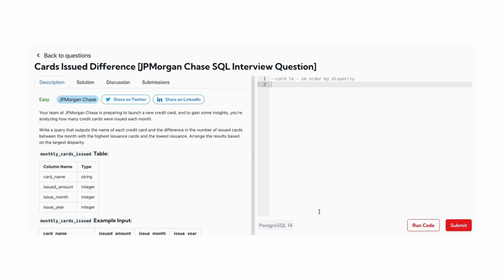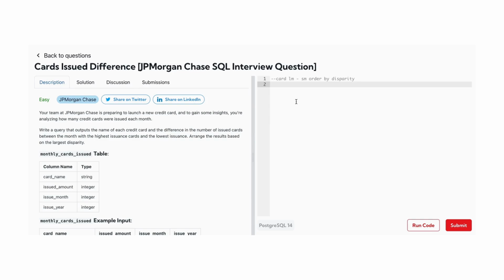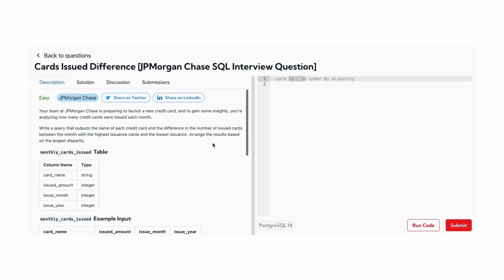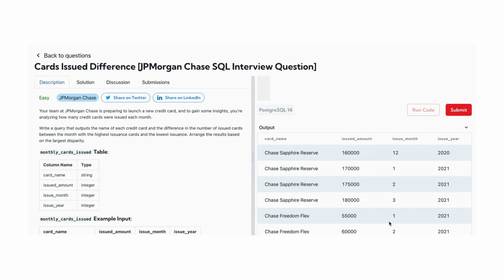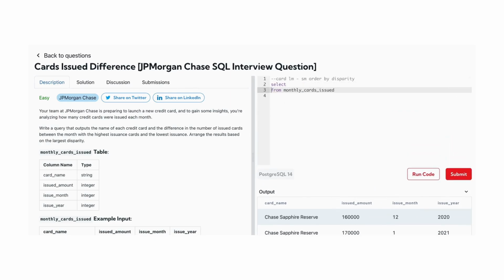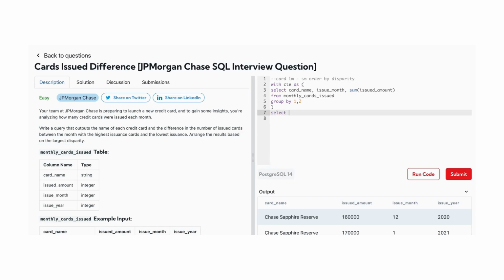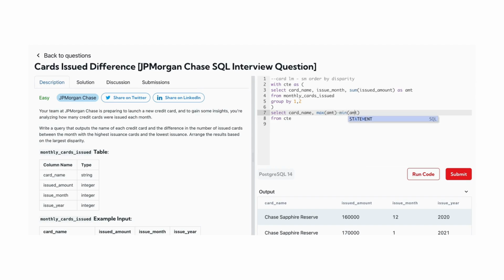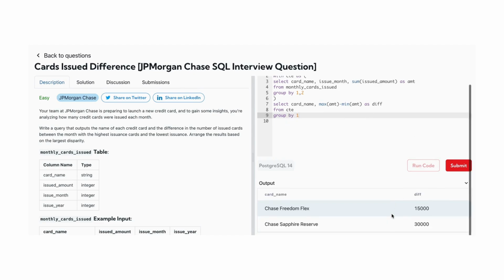JP Morgan SQL Interview Practice Question#datascience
DataLemur| Prepare for your data analyst interview with this JP Morgan card issue practice question! Learn how to tackle data science and machine learning questions in this simulation.